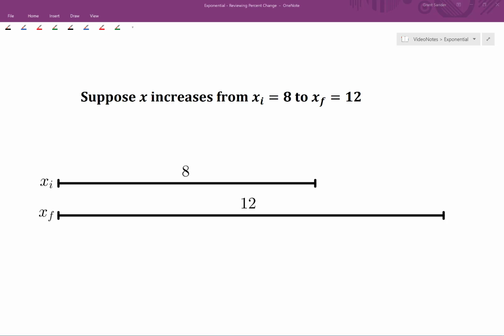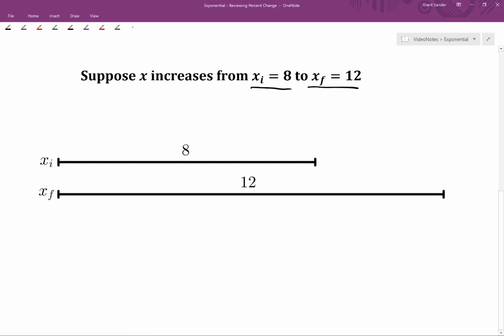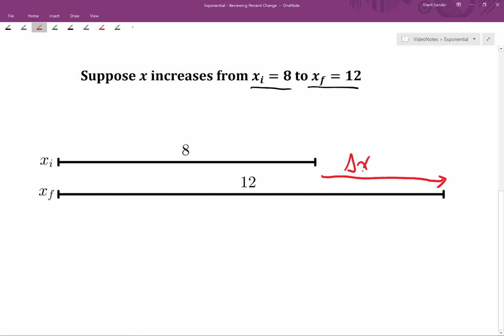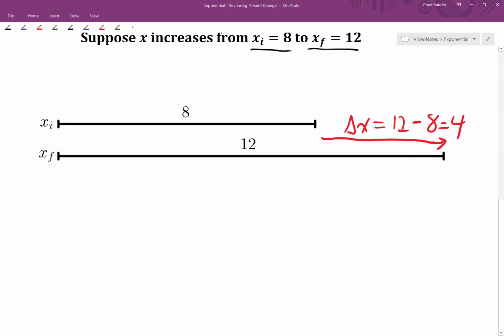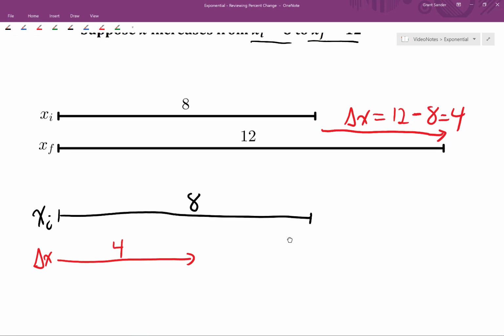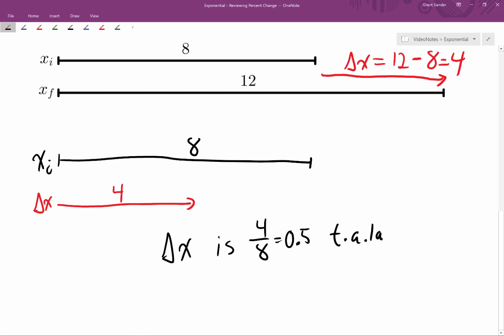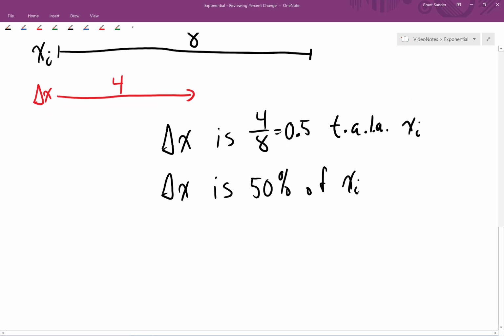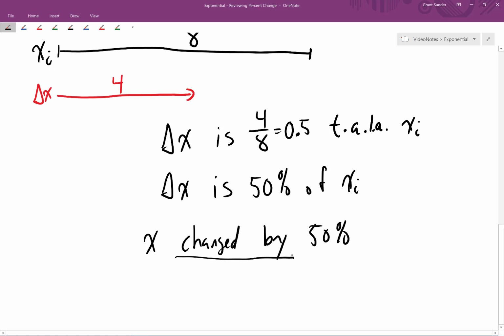Exponential - Reviewing Percent Change